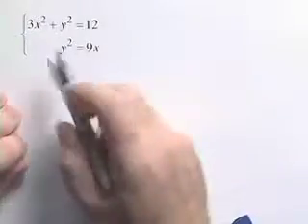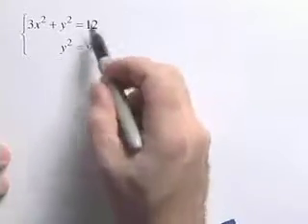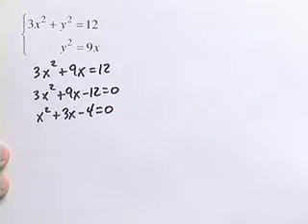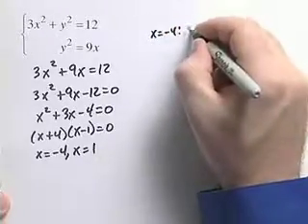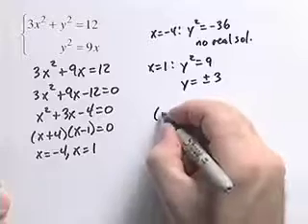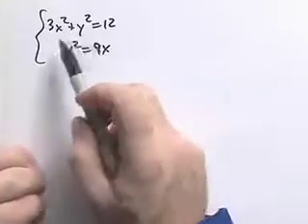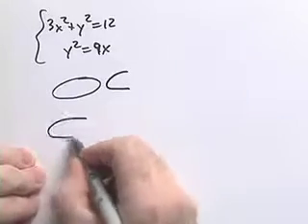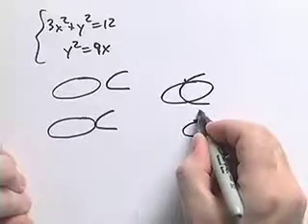Ch6 #21 ChapterTestPrepVideos Sullivan CA Concepts 4e